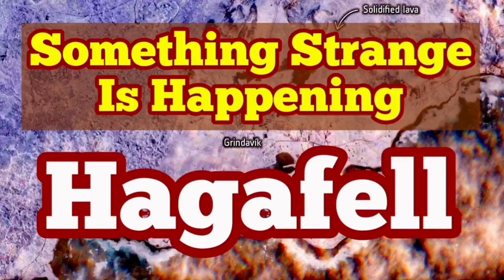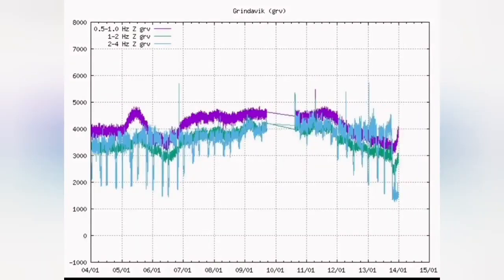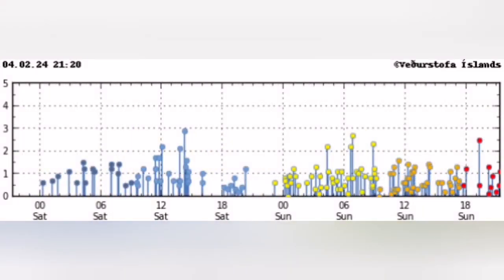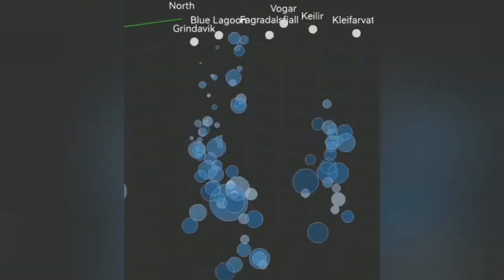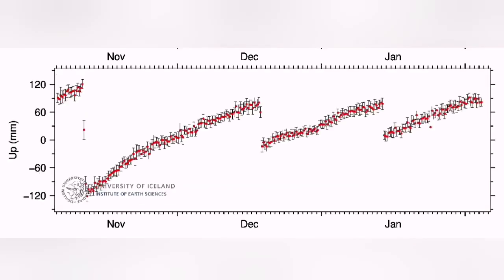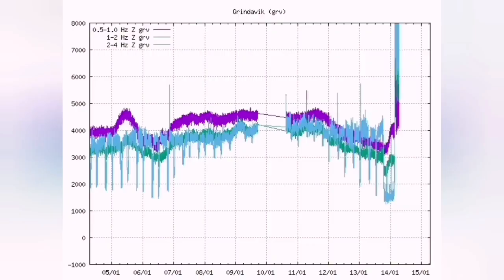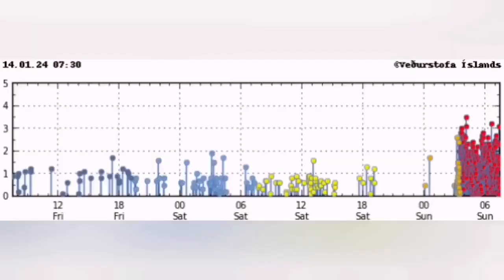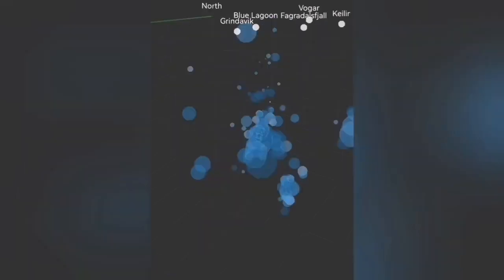Something Strange Is Happening, Iceland Hagafell Grindavik Fissure Volcano Eruption